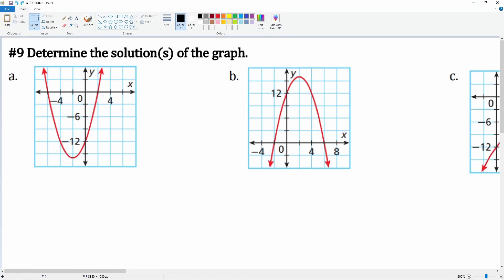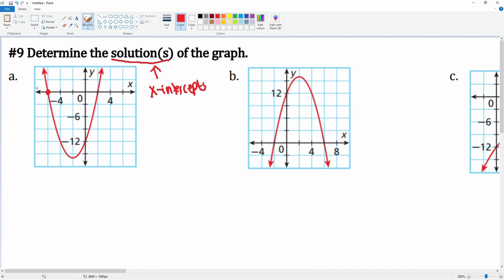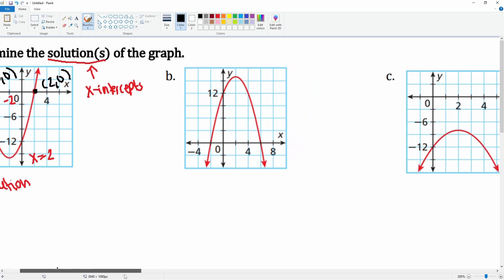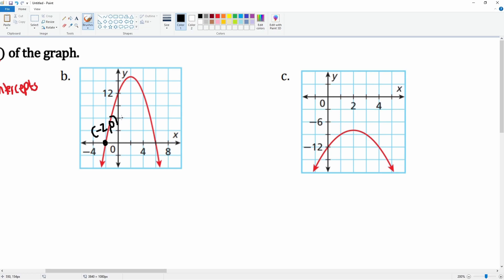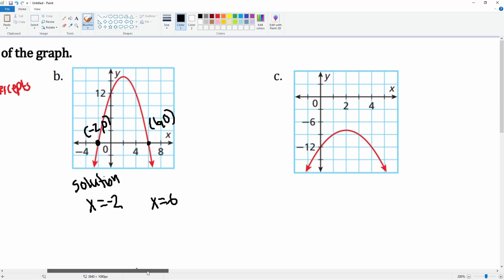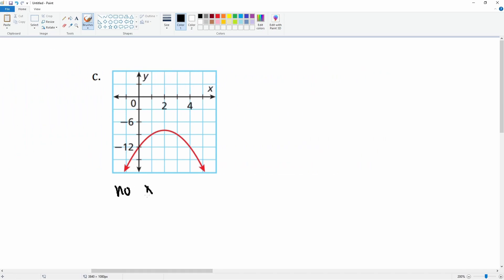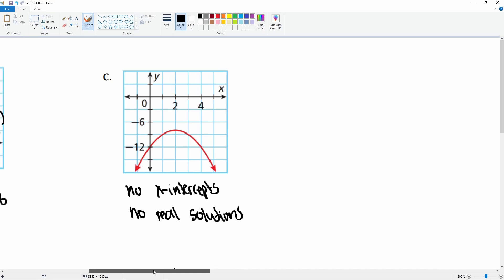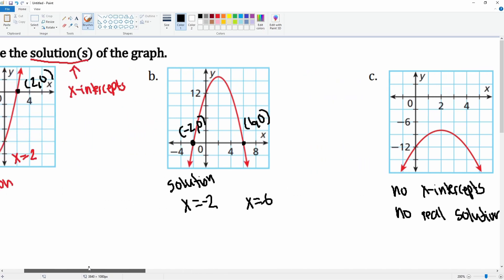Chapter 9 Problem 9 Determine the Solution of a Quadratic Function from a Graph